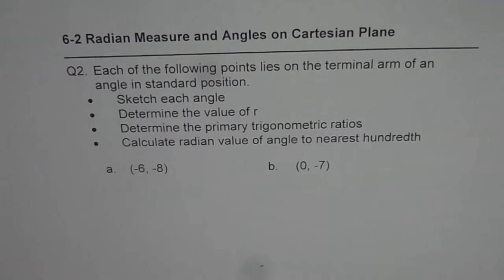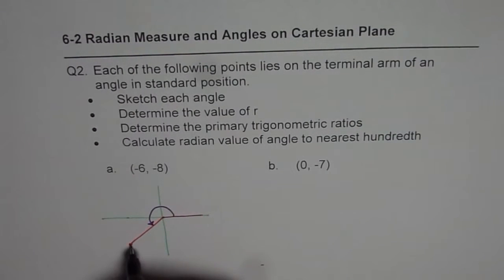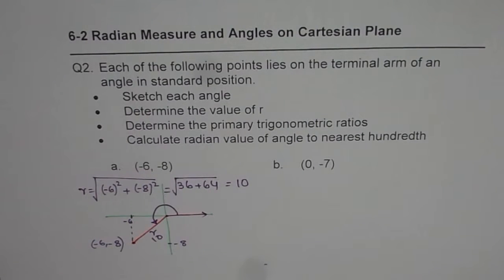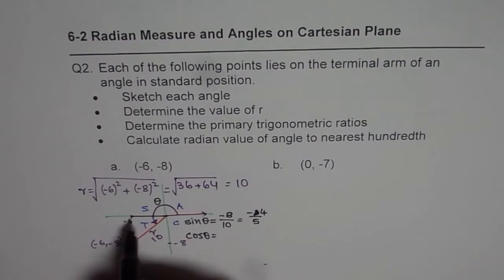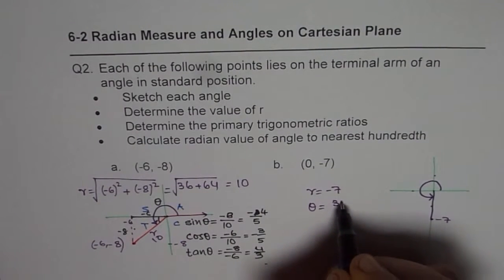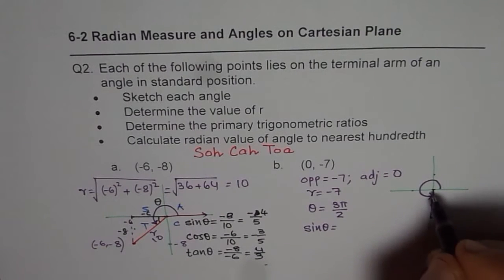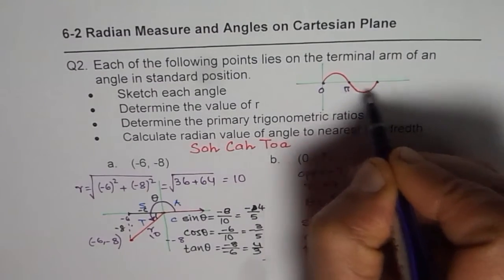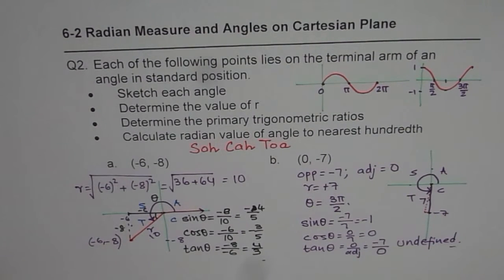Q2 Sketch Angle Determine Primary Trigonometric Ratios for Coordinate Point